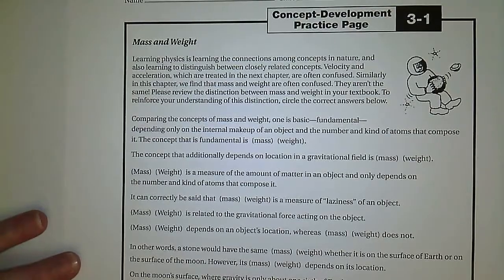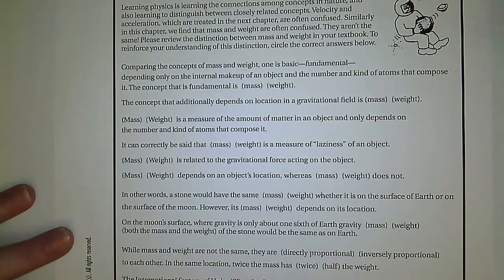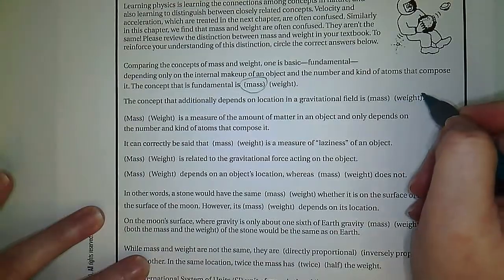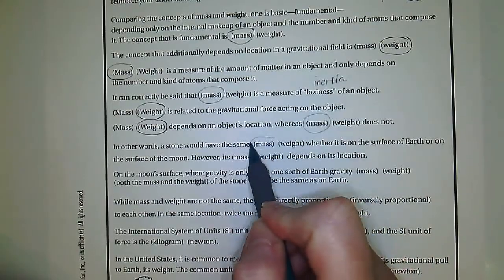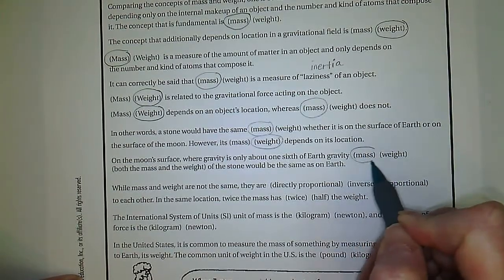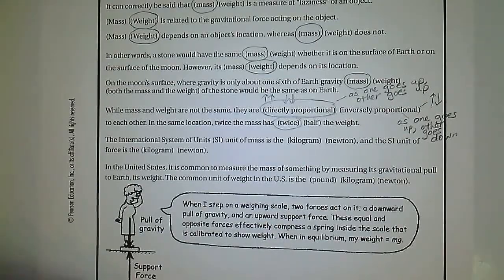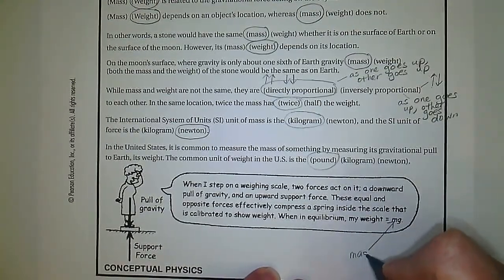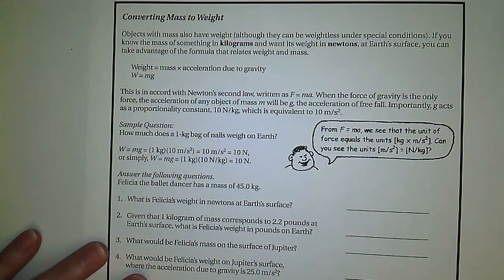APA CDP 3-1 Teaching Video